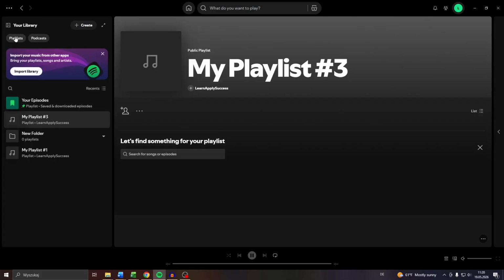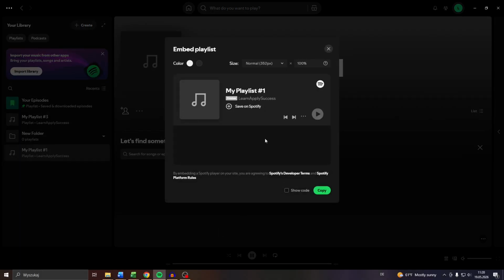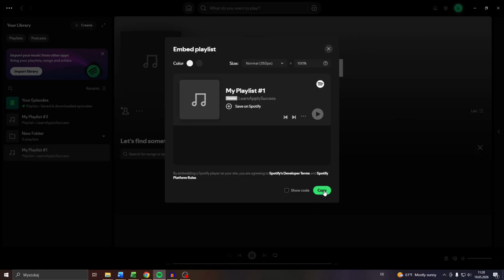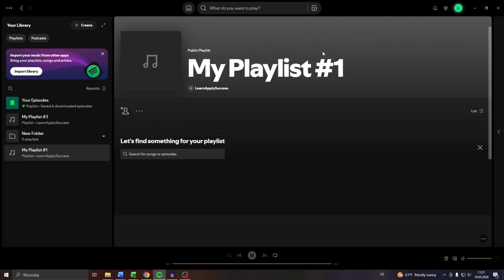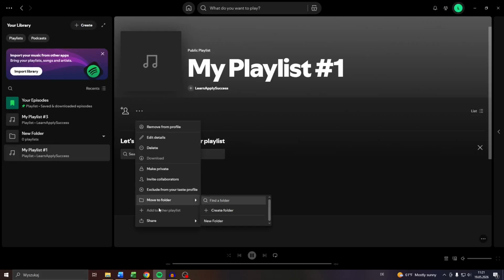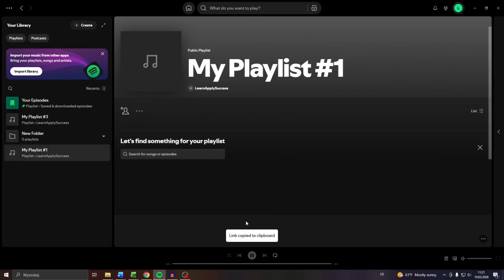How to Share Playlist in Spotify Desktop App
Learn how to share a playlist in Spotify using the desktop app and send music collections to other users.